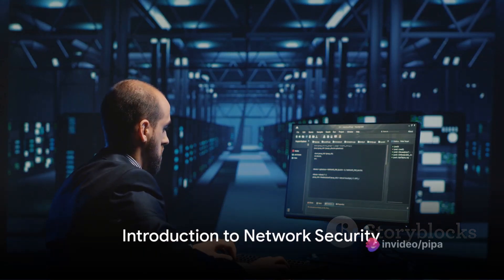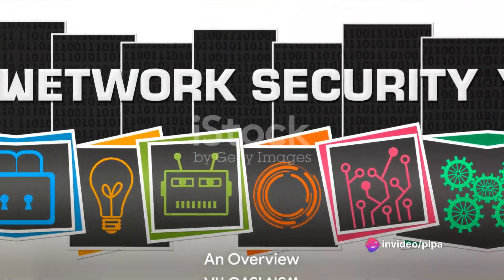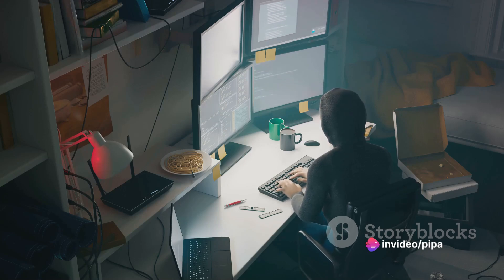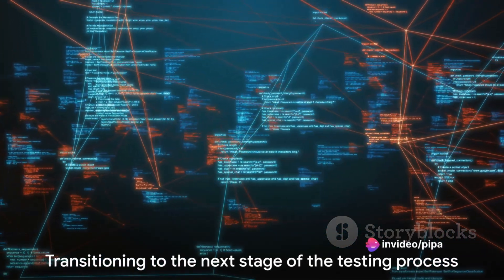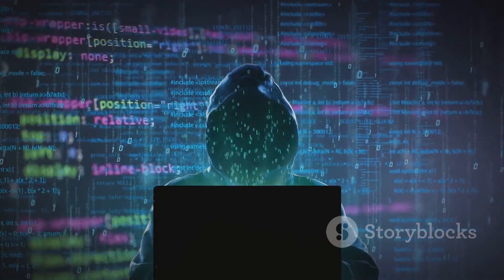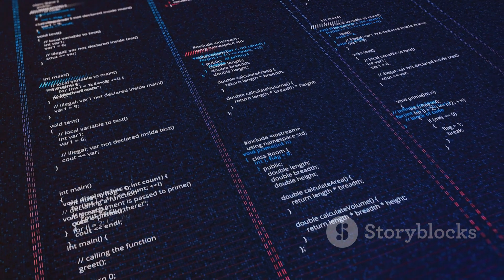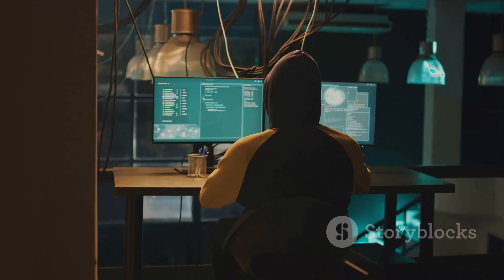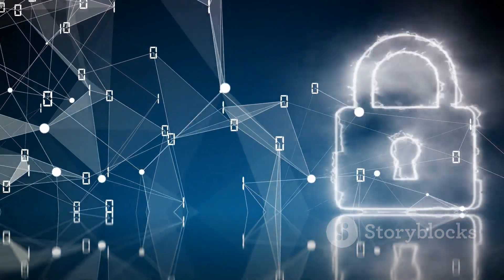Penetration Testing The Shield of Network Security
In this video, we'll explore the fascinating world of network security, with a focus on the importance of penetration testing. You'll learn why this critical process is essential for identifying vulnerabilities and securing your systems. Join us as we delve into the methods, tools, and best practices for effective penetration testing.

🔒 Stay ahead of cyber threats and safeguard your data by understanding the ins and outs of network security!

OUTLINE:

00:00:00 Introduction to Network Security
00:01:02 An Overview
00:01:56 Planning and Reconnaissance
00:02:55 Scanning and Vulnerability Detection
00:03:57 Gaining Access and Maintaining Access
00:06:07 Analysis and Reporting